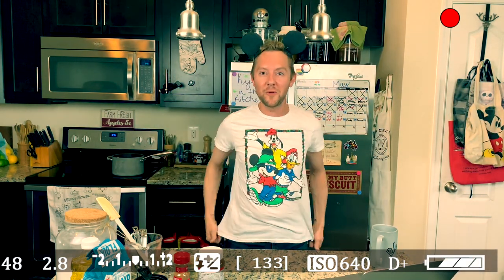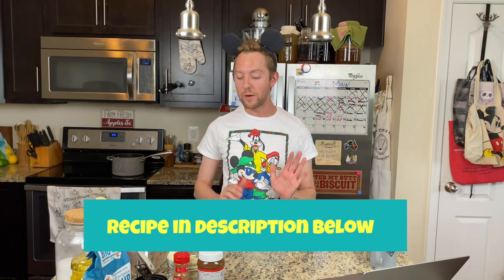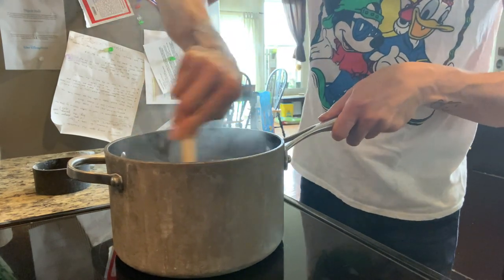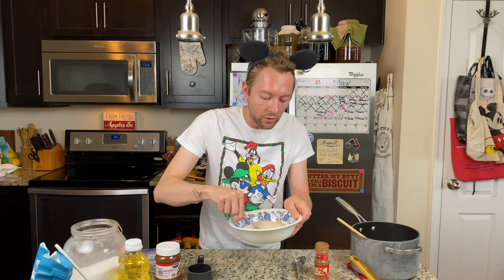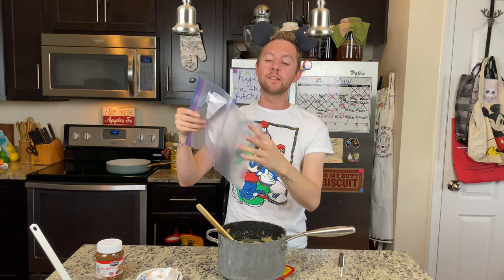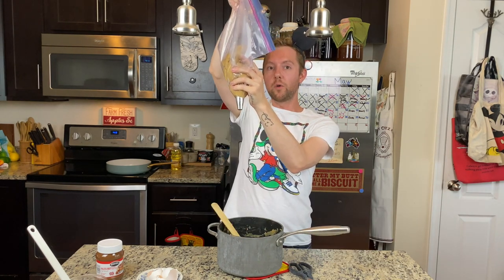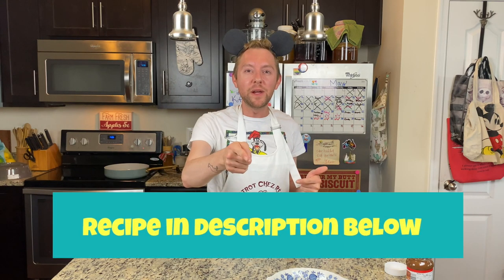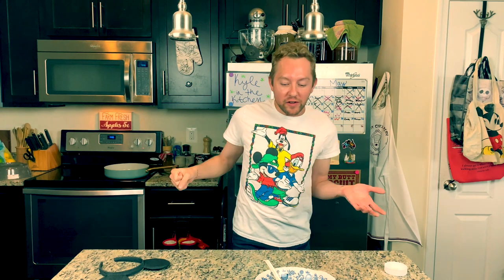How to Make Disney Parks Churros Using the Official Disney Recipe | Disney DIY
In today's video, we make Disney Churro's just like the Disney Parks! This is an easy Disney DIY that you can make in less than 30 minutes!

Learn how to make Disney churros using the official Disney Parks Blog recipe. This recipe is super easy and a lot of the ingredient you probably already have in your pantry already!

What you'll need to make Disney Parks Churros:
1 cup water
8 tablespoons butter
¼ teaspoon salt
¾ teaspoon ground cinnamon, divided
1-¼ cups all-purpose flour
3 eggs
1-½ cups vegetable or canola oil
½ cup sugar
Chocolate pearls

Disney Movie Night!
Beauty and the Beast (original movie)
Beauty and the Beast (live action)

Don't forget to check out last week's video where I teach you how to make DOLE WHIP. Also, as a reminder - new videos are posted every Tuesday, Friday and Saturday!

iPhone Recording Grib